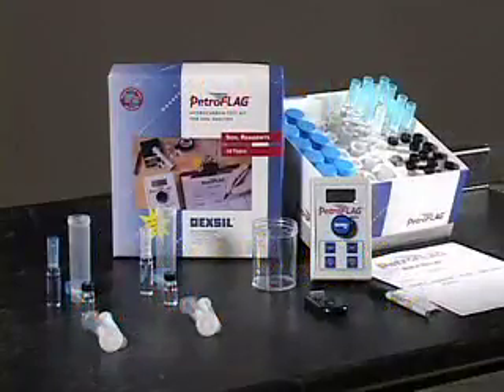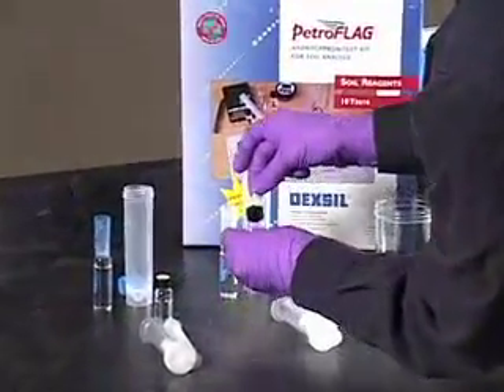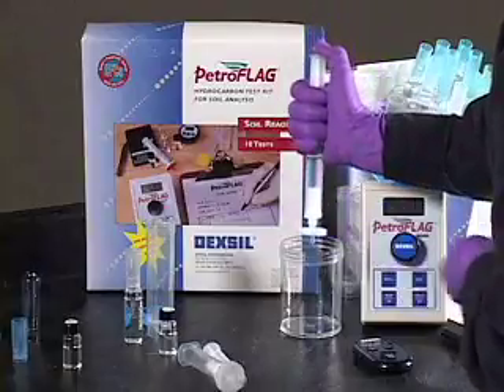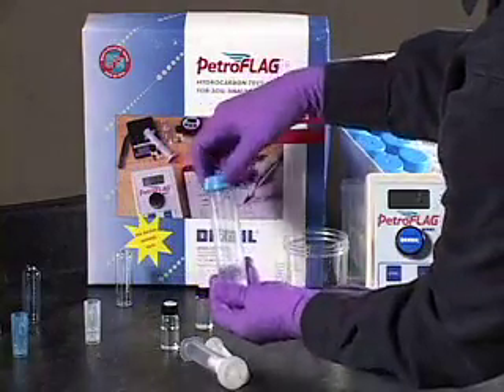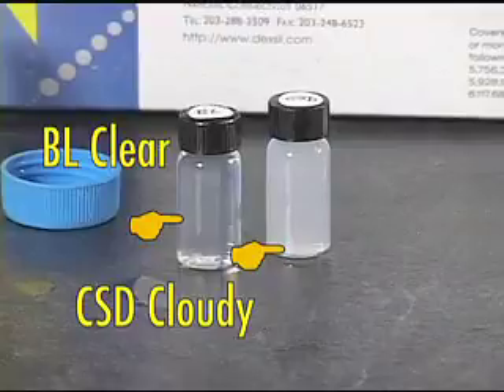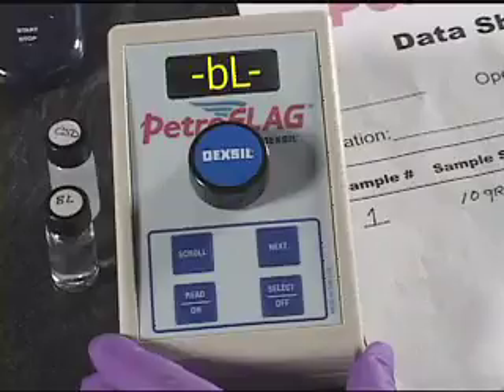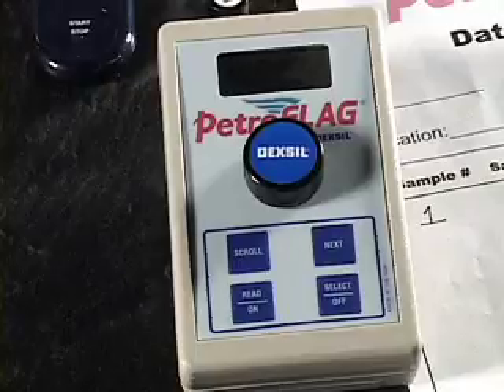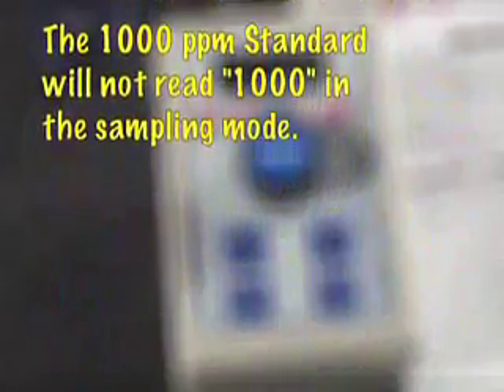DEXSIL PetroFLAG, Calibrating your TPH Analyzer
How to properly calibrate the DEXSIL PetroFLAG TPH analyzer.